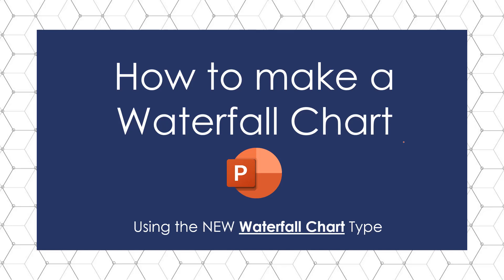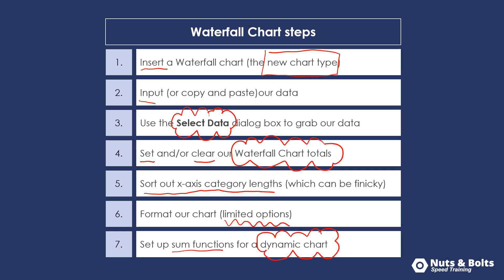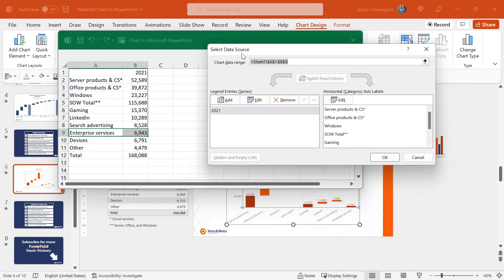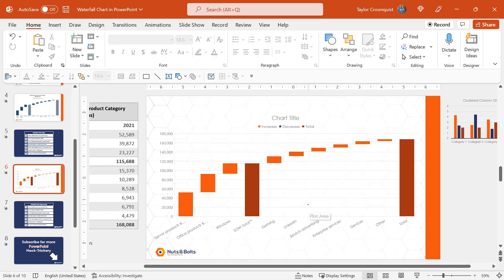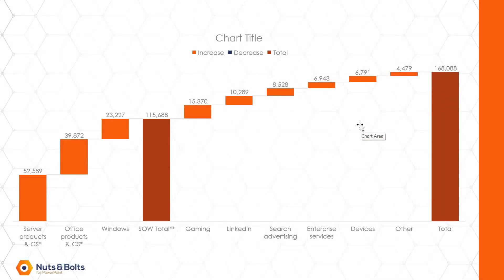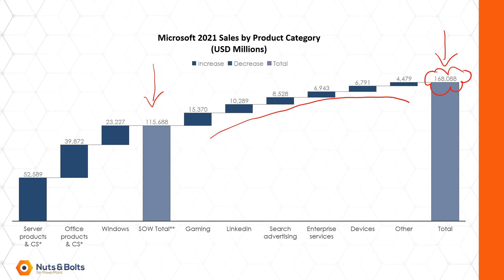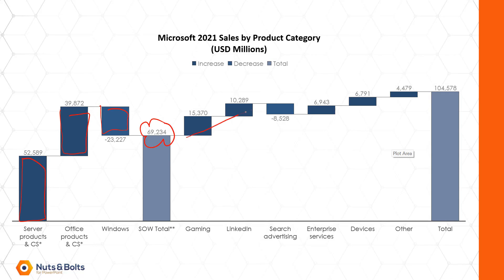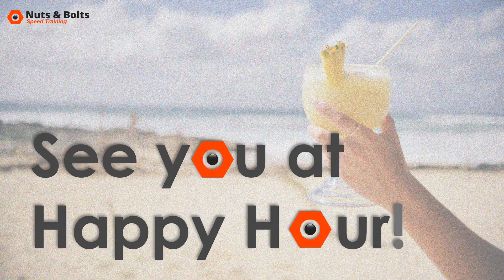How to create a Waterfall Chart in PowerPoint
Learn how to create a Waterfall chart in PowerPoint using the new waterfall chart type. You'll also see the types of adjustments you need to make to ensure your Waterfall chart looks good.

UNLOCK the critical PowerPoint shortcuts trusted by industry leaders like KKR, American Express, HSBC, and more inside our free course

0:00 Waterfall chart steps
1:46 Setting up a Waterfall chart
3:10 The Select Data dialog box
3:46 Setting totals and subtotals
5:35 Adjusting X-axis category lengths
6:30 Picking a Waterfall chart style
8:08 Creating a dynamic chart
10:28 Waterfall chart recap